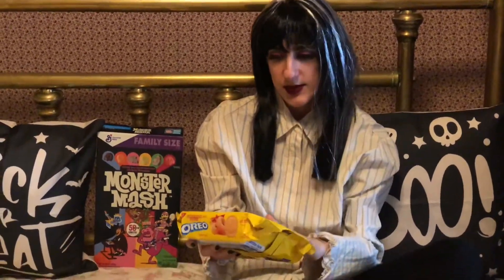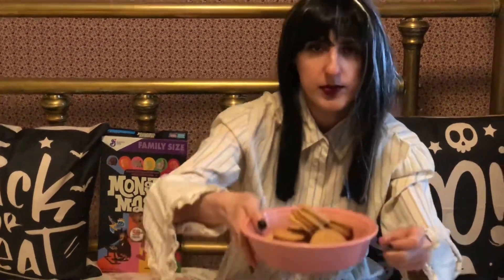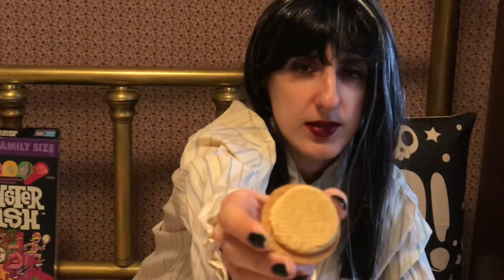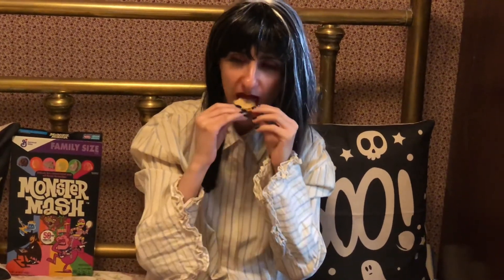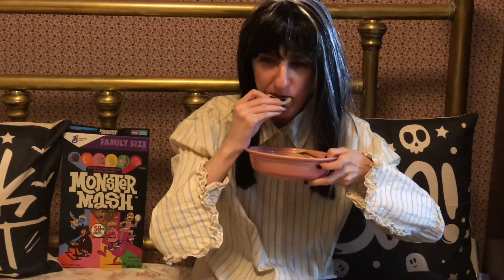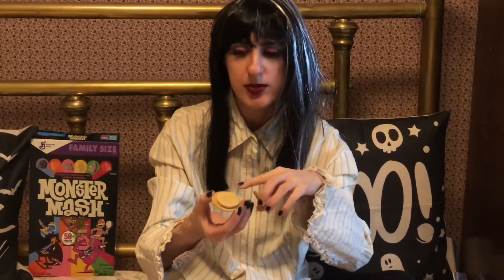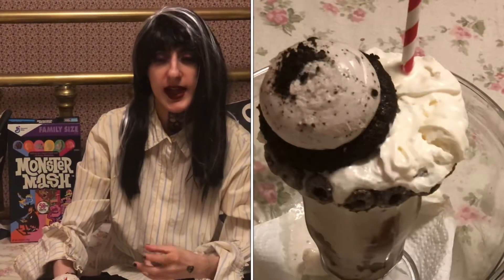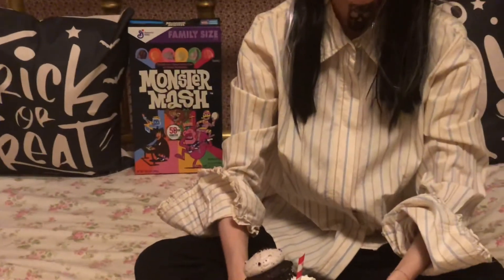Pulp Fiction Discussion, Oreo Apple Cider Donut, Oreo Milkshake Recipe